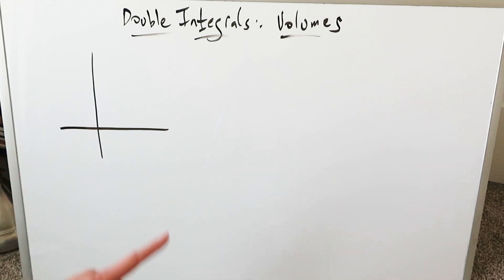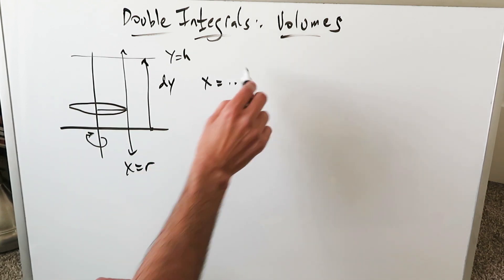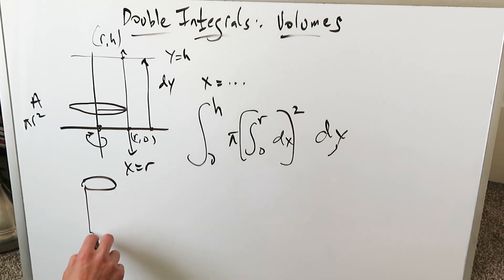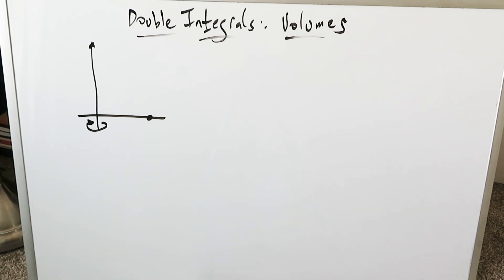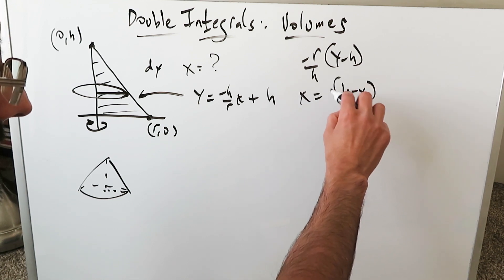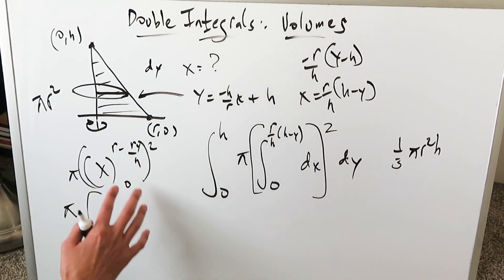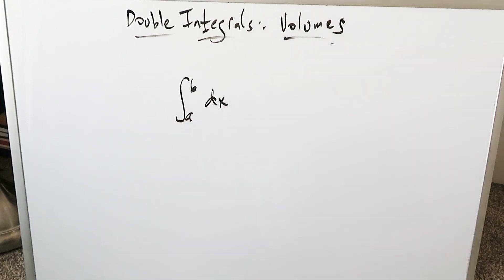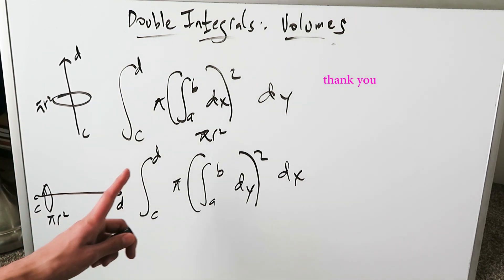Double Integral Volumes (Cylinder & Cone)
See how double integrals can be used for volume determinations.